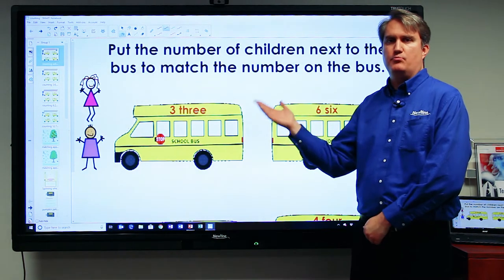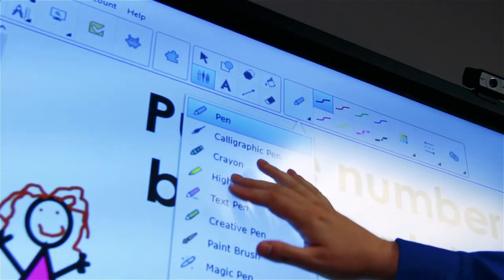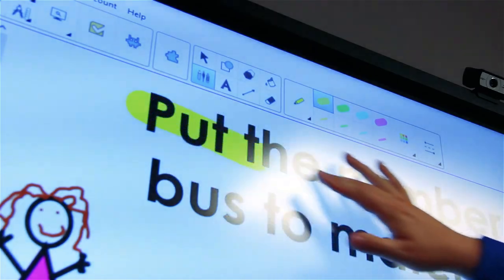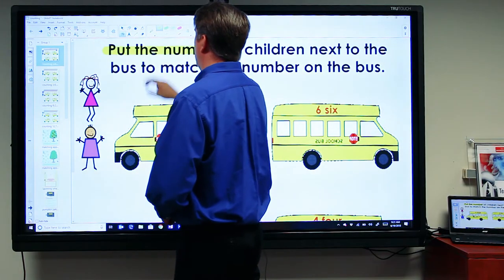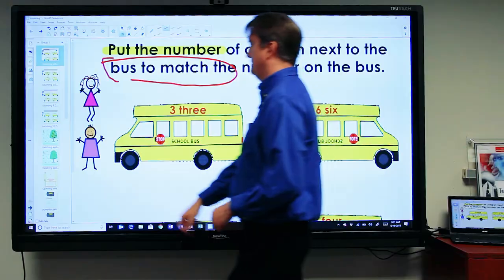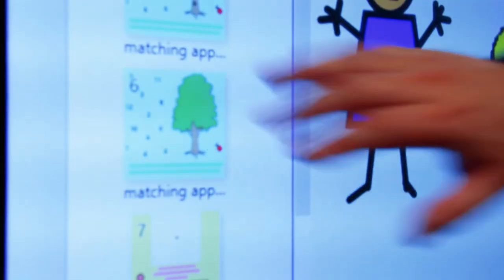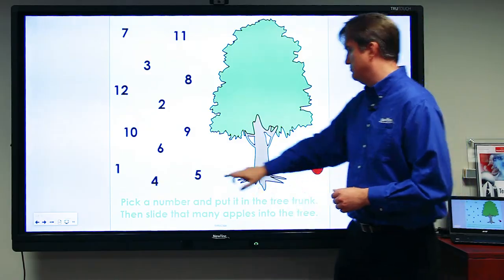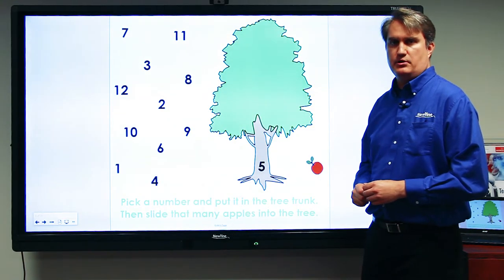How To: Open and Use SMART Notebook Files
You can easily open and interact with your SMART Notebook files on your TRUTOUCH interactive display